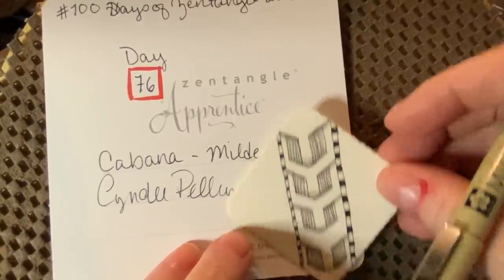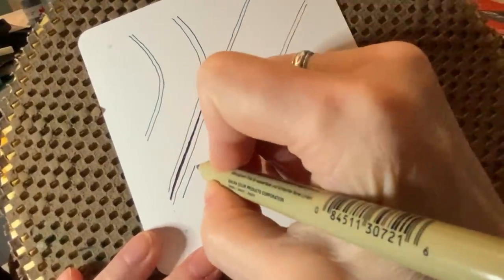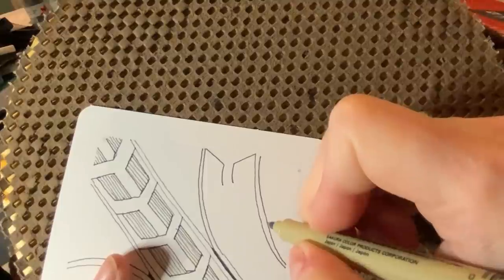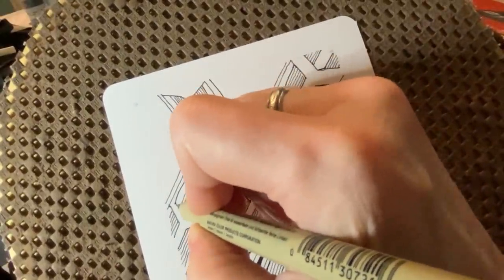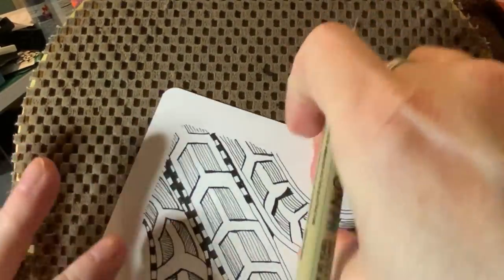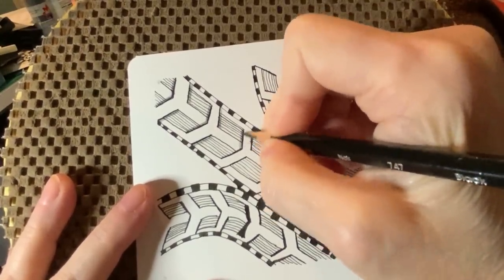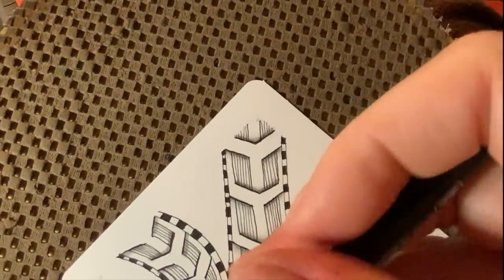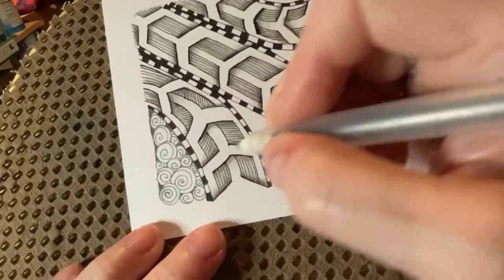CABANA|| Easy Zentangle ® Patterns || Day 76 || 100 Days of Zentangle 2020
CABANA|| Easy Zentangle ® Patterns || Day 76 || 100 Days of Zentangle 2020 is a lesson exploring the tangle pattern CABANA, by CZT, Milde Weiss. This cool overlapping ribbon tangle has lots of possibilities. More information can be found at TanglePatterns.com.💜

Relax
Focus